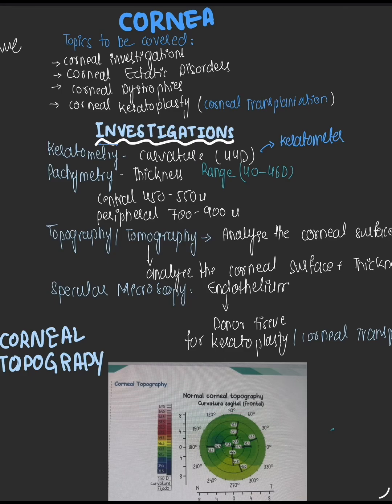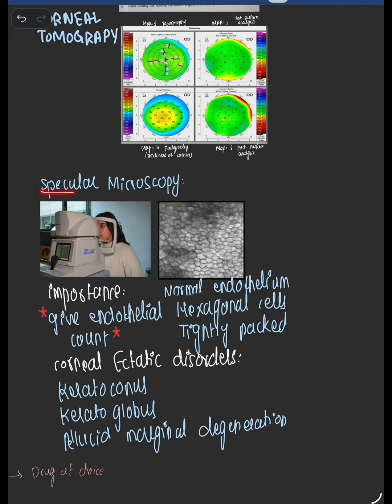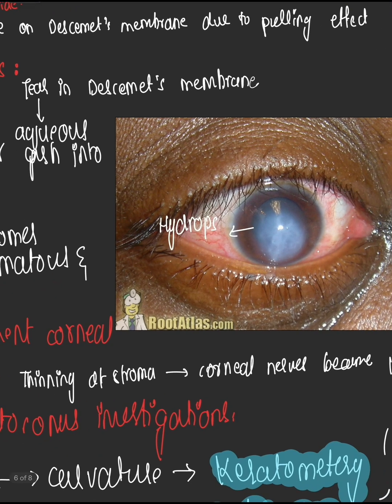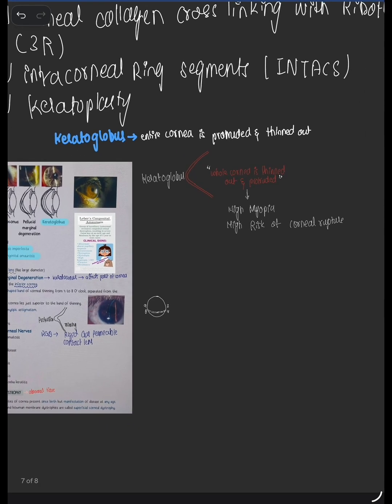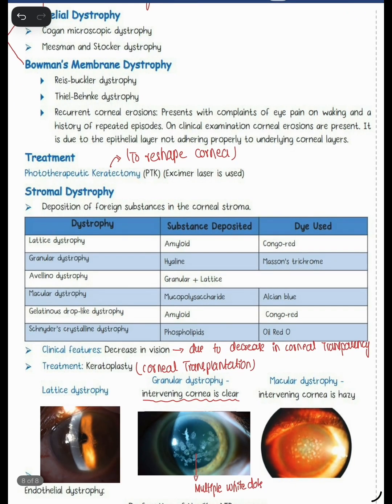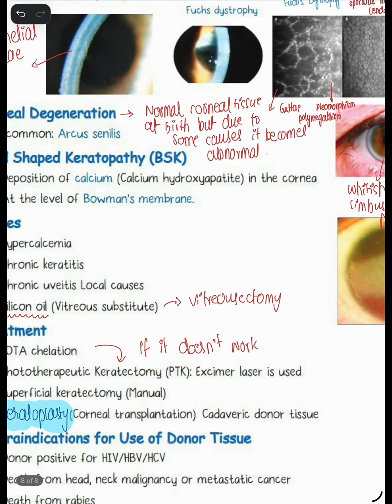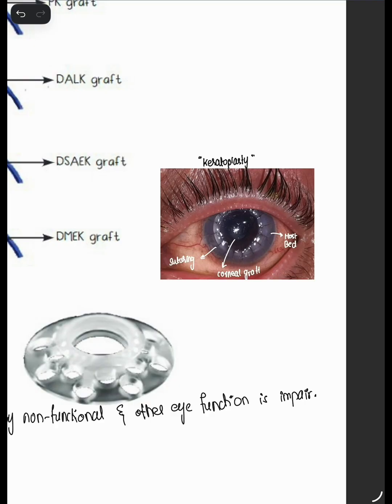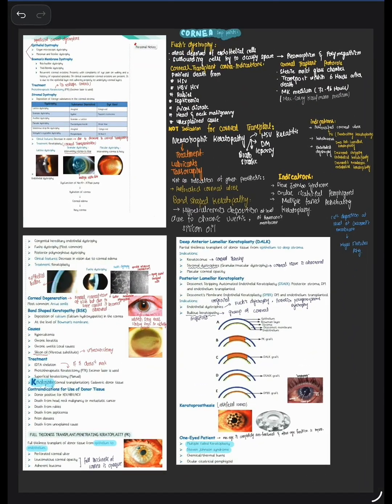Cornea Lecture part 2 |Ophthamology 👁️